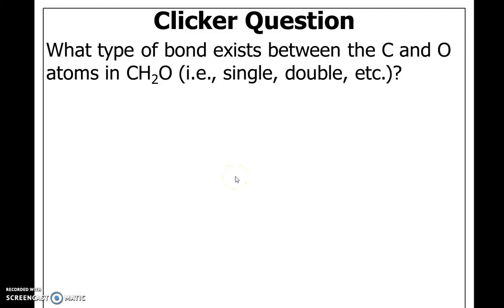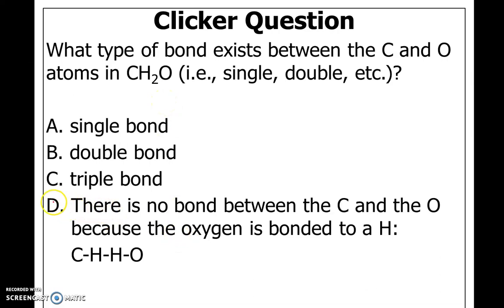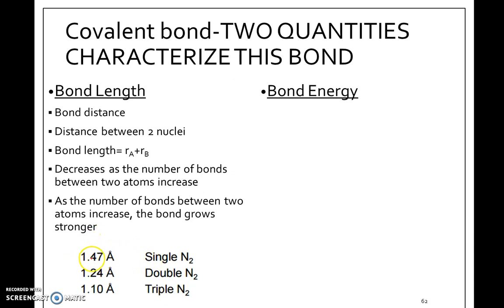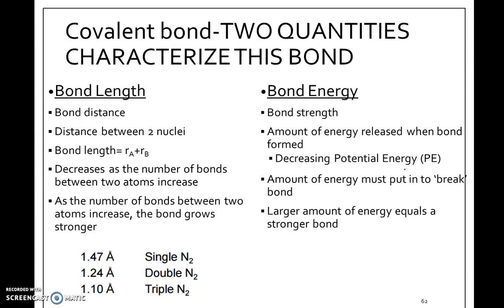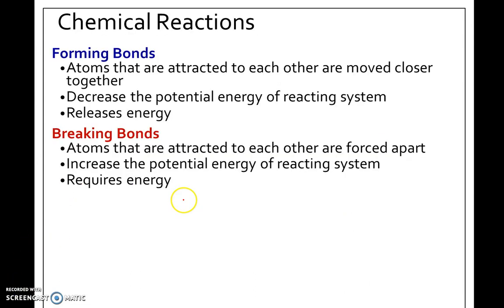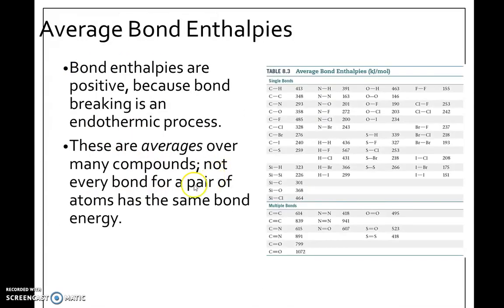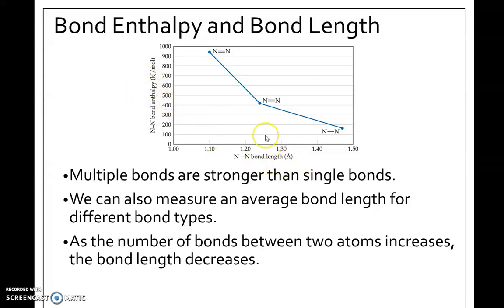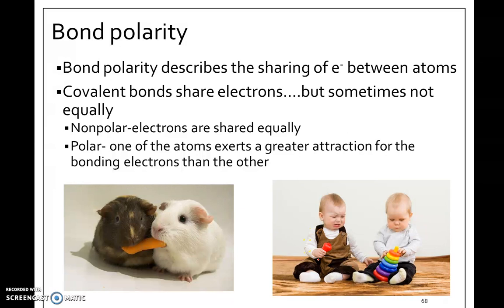Chapter 8 7